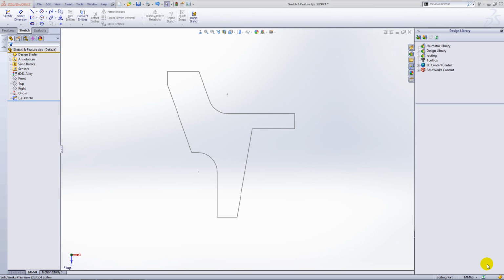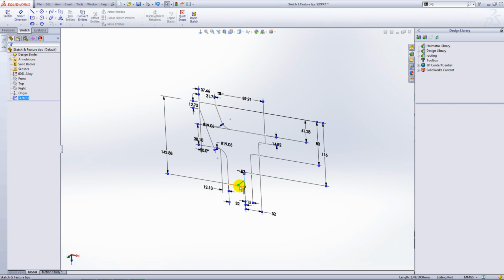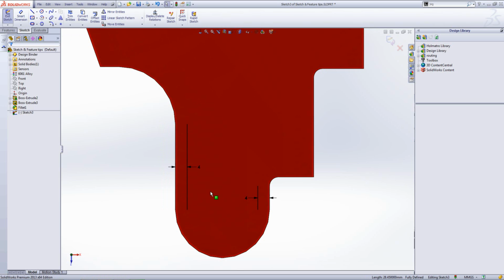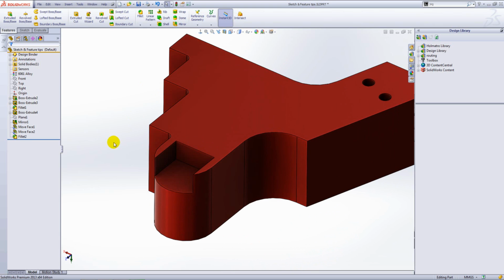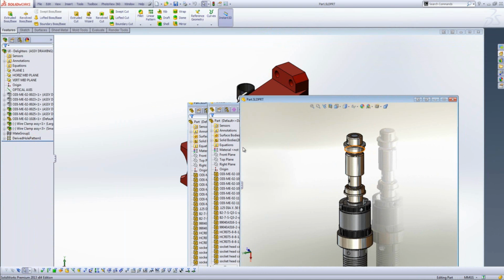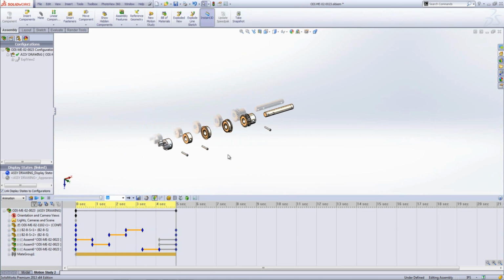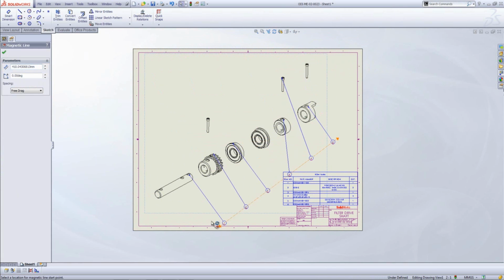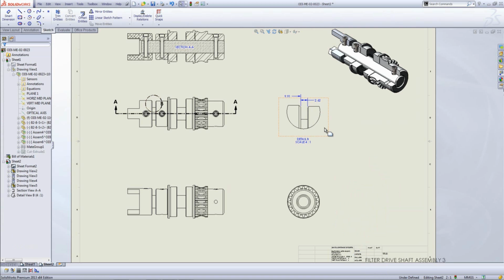SolidWorks Hints and Tips from the Innova Systems Customer Day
Watch the hints and tips session from this year's Innova Systems Customer Day.